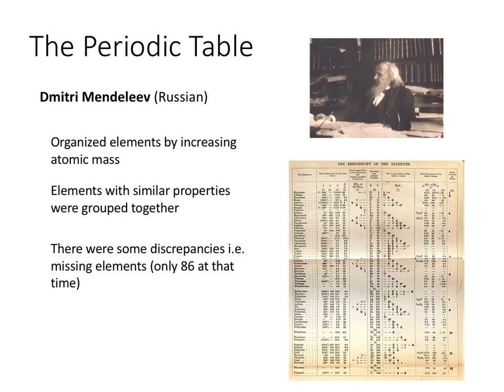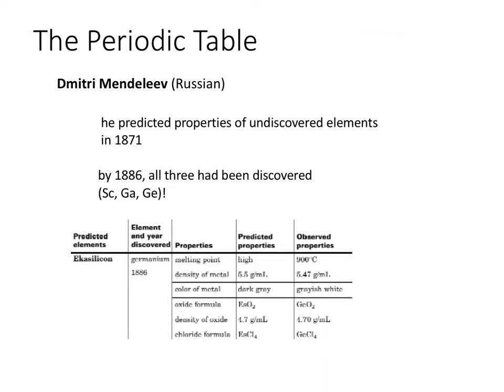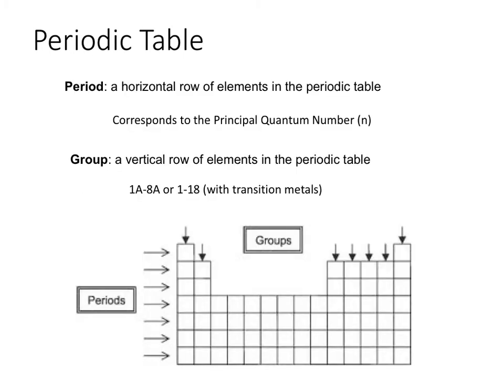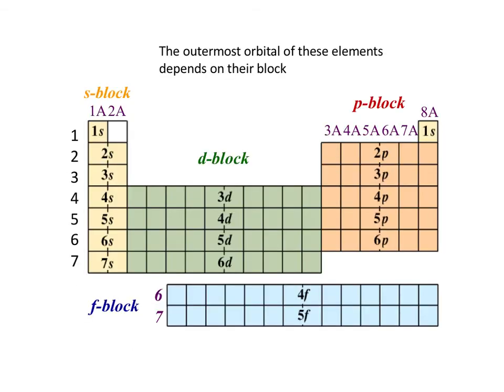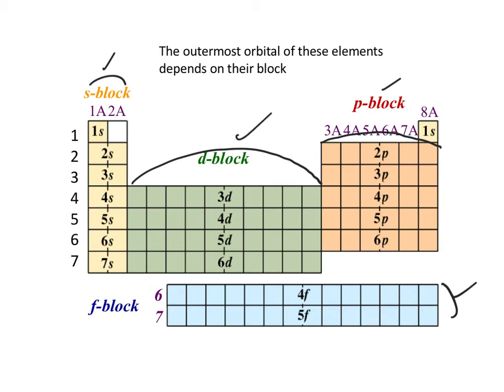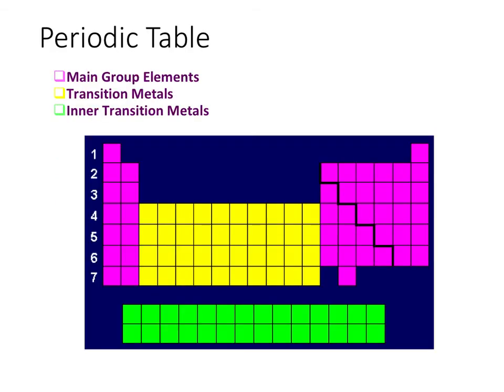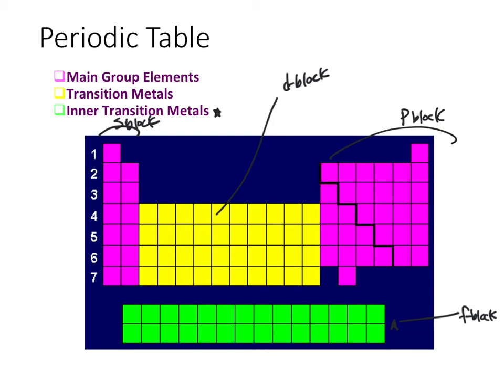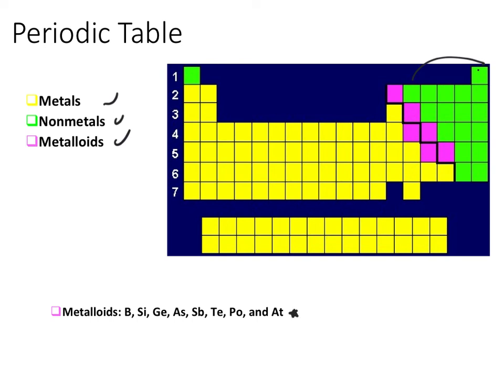Electrons and PT- PT Organization